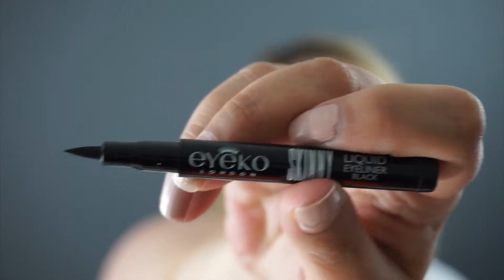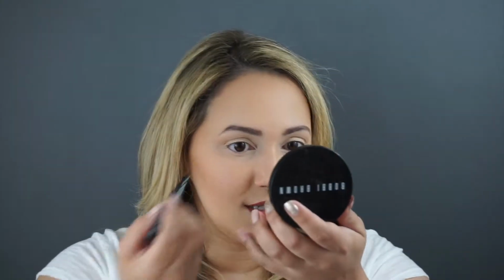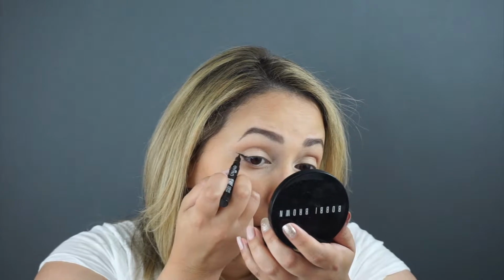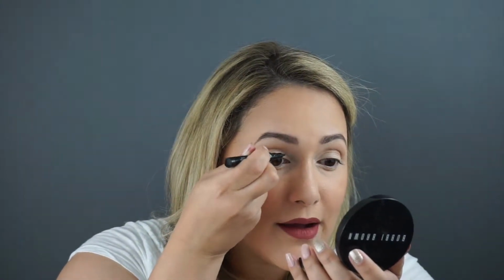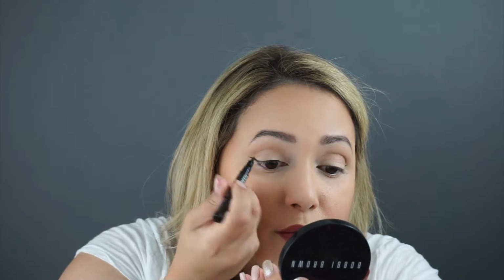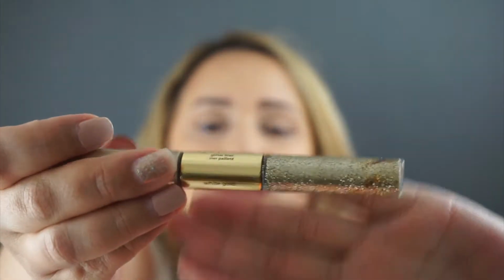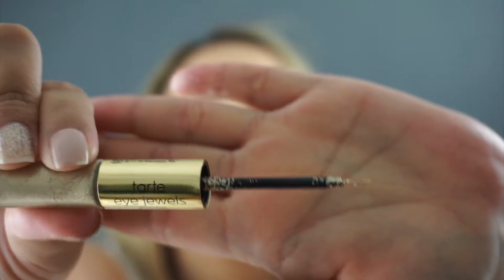Simple Cat Eye with Glitter Tutorial | May 2017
Hey guys! I've filmed a cat eye eyeliner look with glitter for a great summer look. I'm not a makeup artist by any means but am self taught and also a makeup enthusiast. I hope you enjoy this short tutorial! xoxo!

Comment and like for more! :)